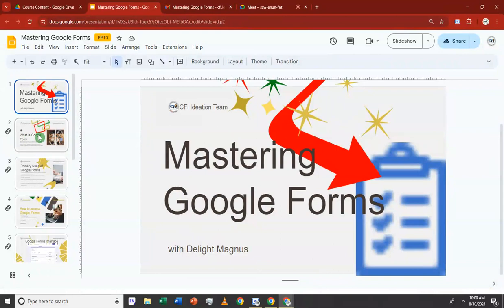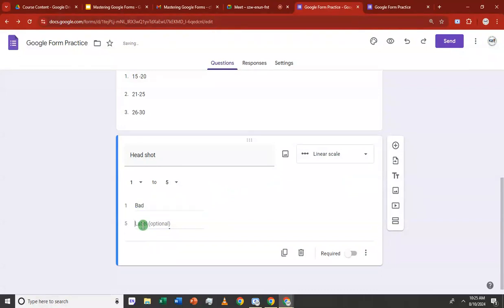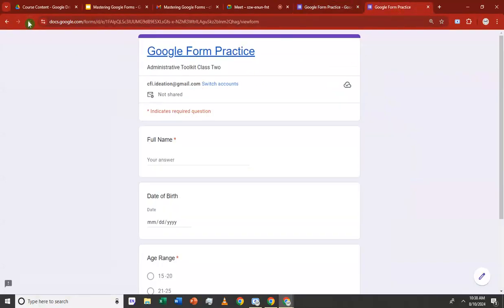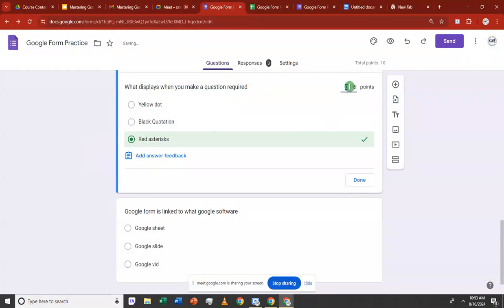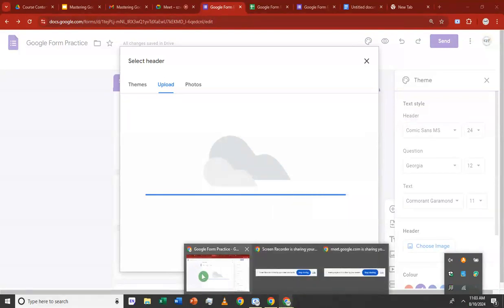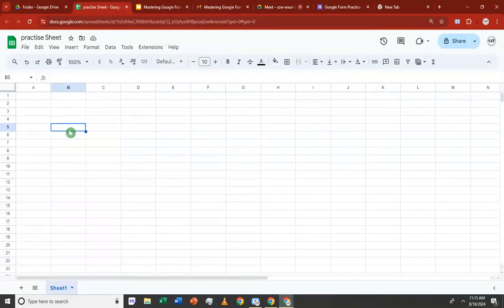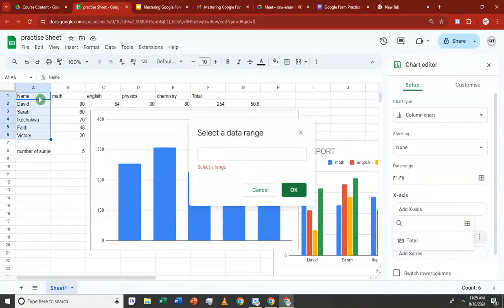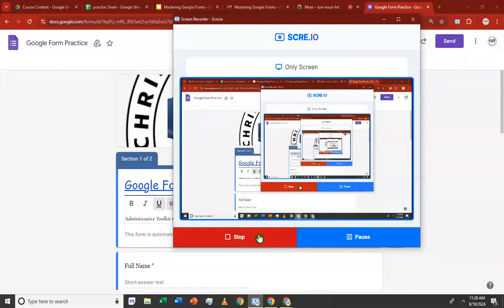Mastering Google Forms with Delight Magnus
Learn How To:

• Customize forms for data collection and surveys

• Discover how to analyze and extract valuable data from submitted forms.